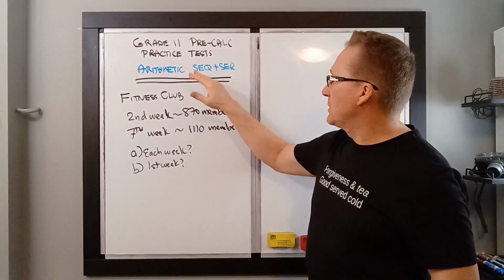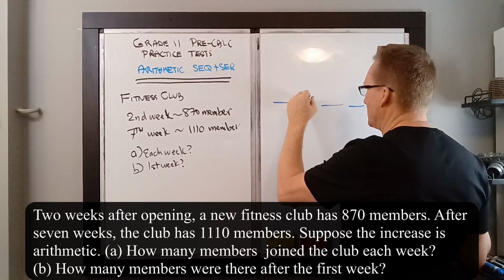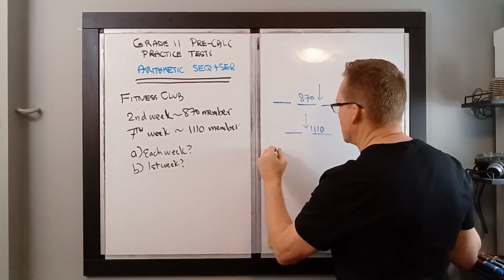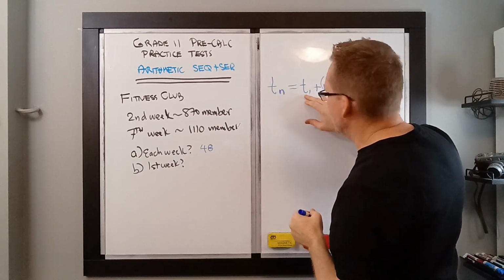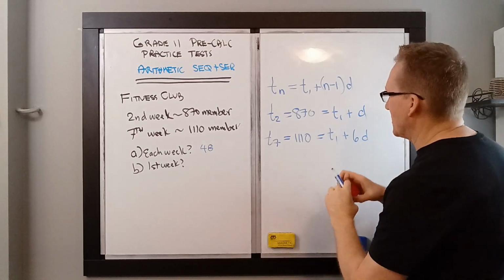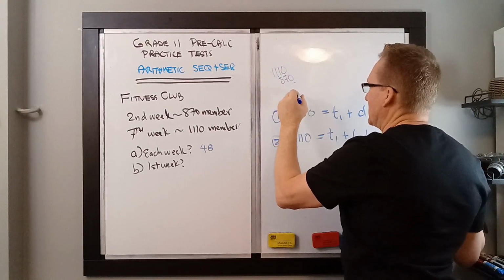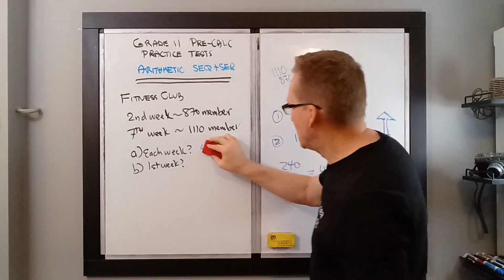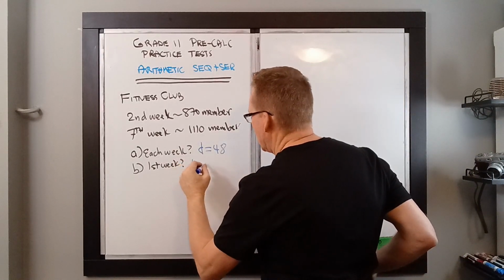More complex word problem about a fitness club’s membership drive.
Two weeks after opening, a fitness club has 870 members, and after seven weeks, the membership has grown to 1110 members. Suppose this increase was arithmetic: (a) How many members joined each week? And (b) How many members where there after the first week?